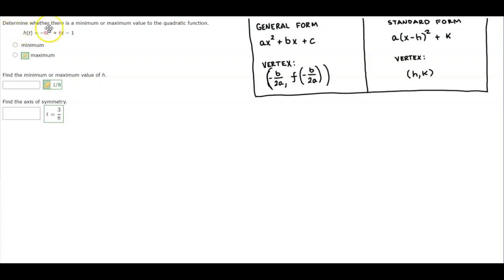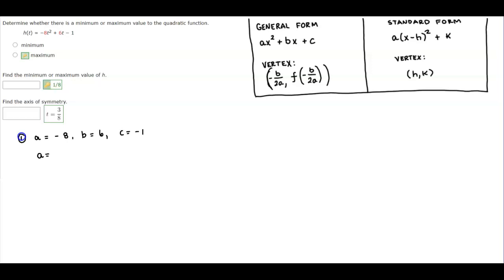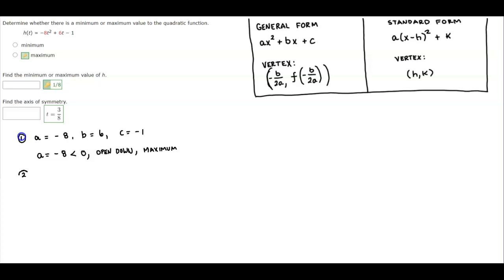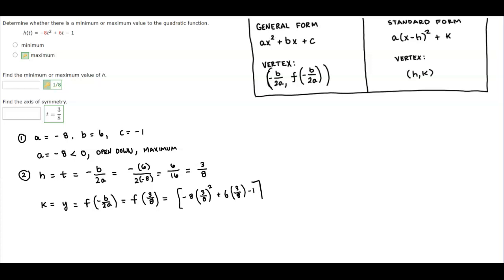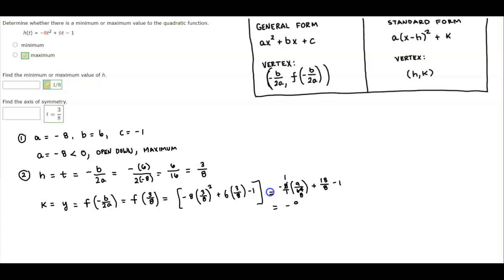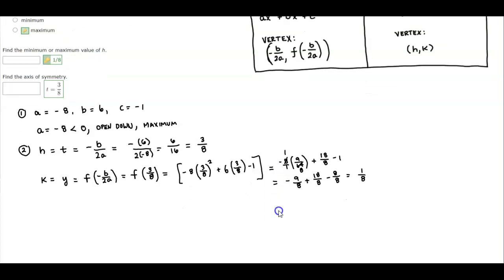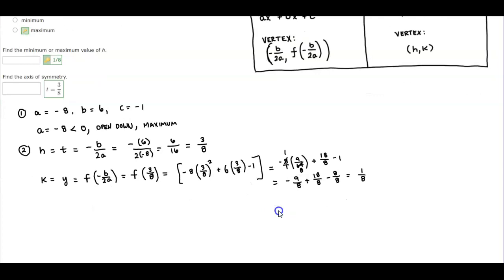Math 10 HW 5.1 #6 Determine whether there is a minimum or maximum value to the quadratic function.